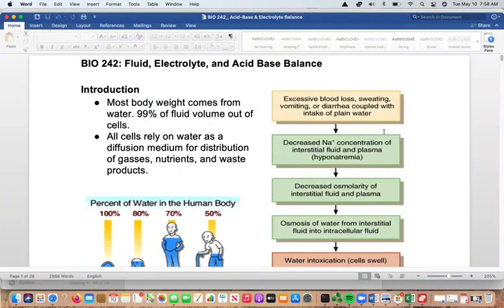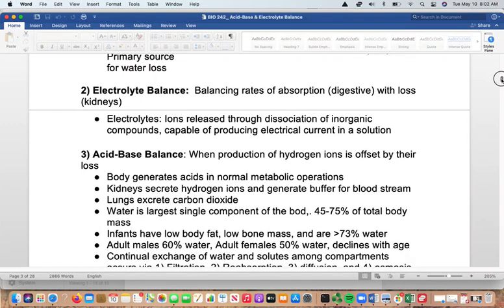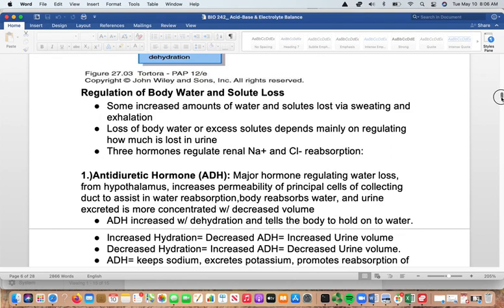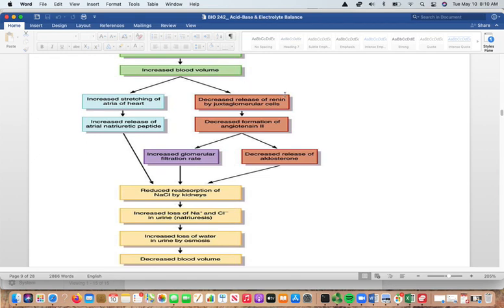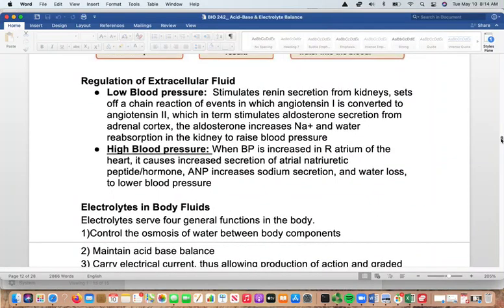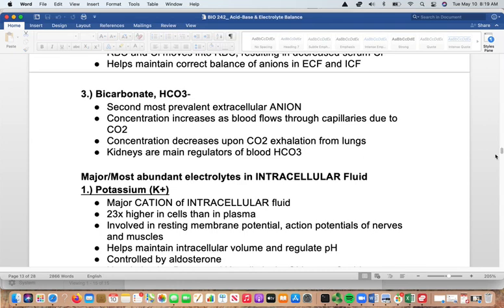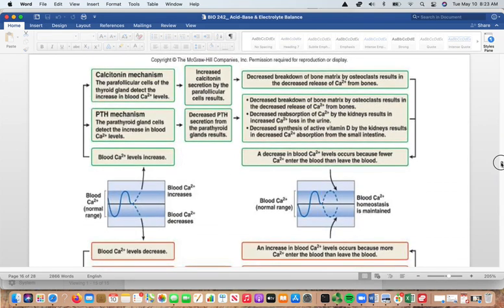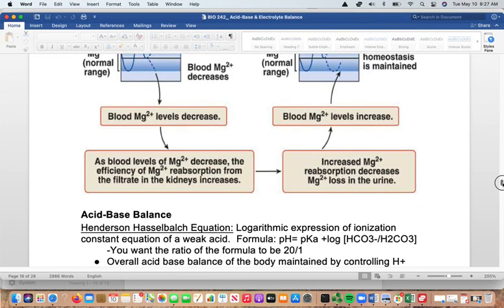BIO 242 Electrolyte Acid Base balance part 1